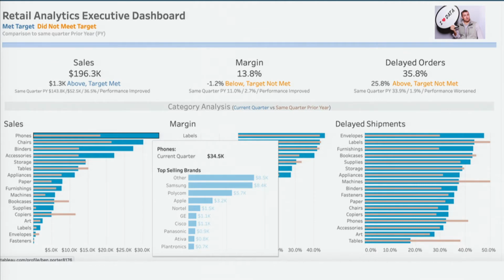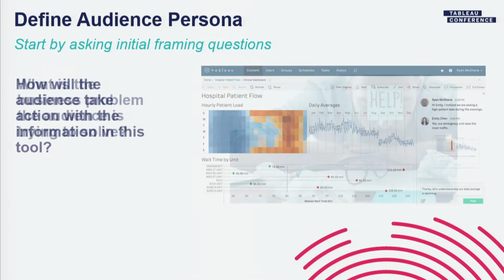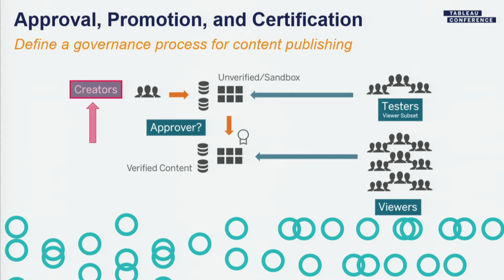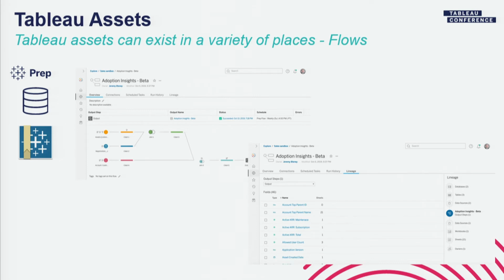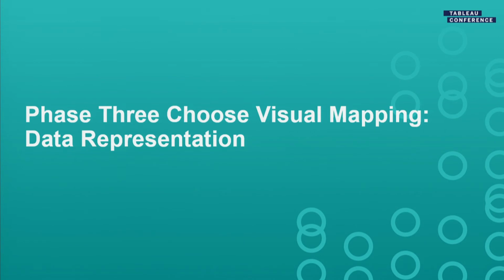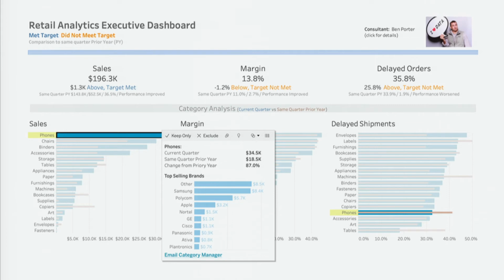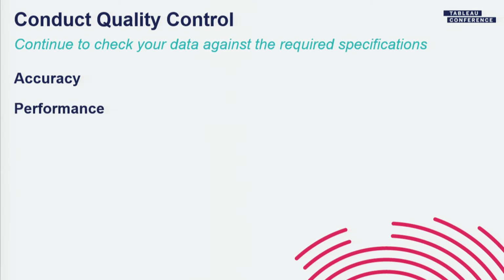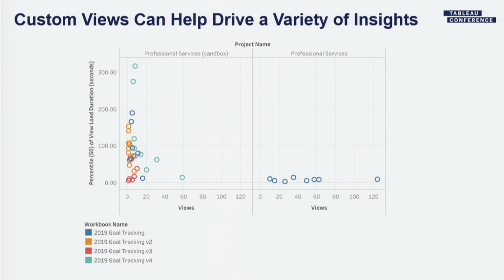Visual Analytics for Professionals: Learn Tableau Consulting’s Delivery Method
In Tableau Professional Services, we send our Analytics Consultants all over the world to quickly deliver data visualizations to our customers. For the first time ever, we are sharing our methodology and process for creating content with and for our customers. We will cover creating content in Tableau, modeling data, and designing and managing products. We will also share plenty of tips and tricks for working with customers. If you are a Creator, manage Creators, or are looking for a holistic approach to building in Tableau, you will want to attend this session.